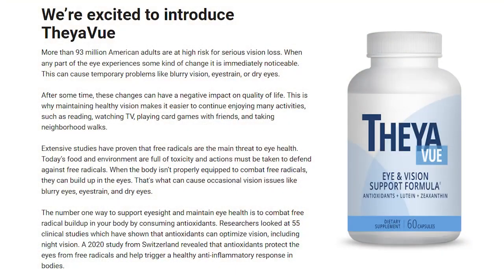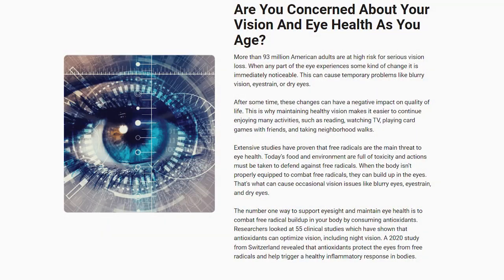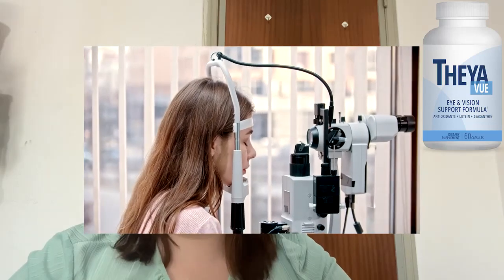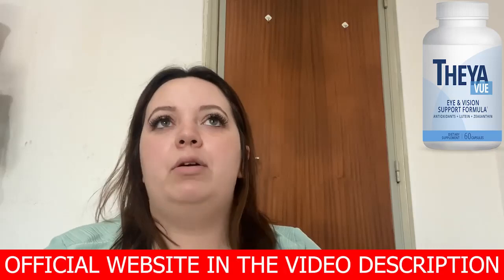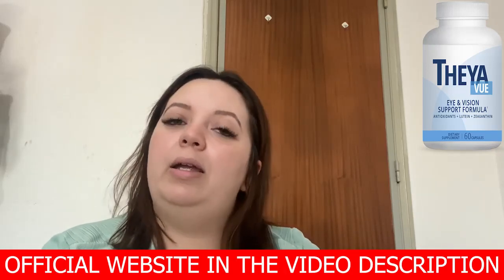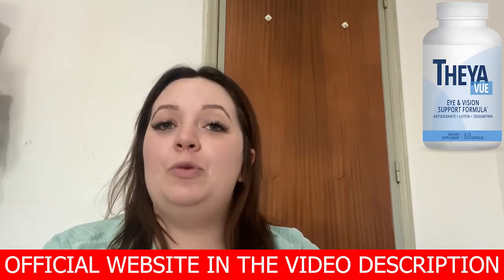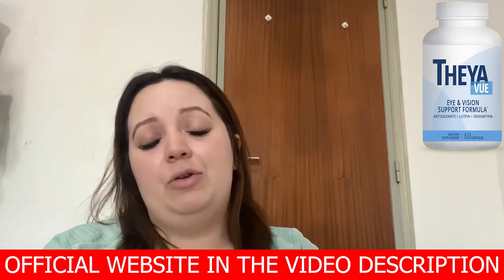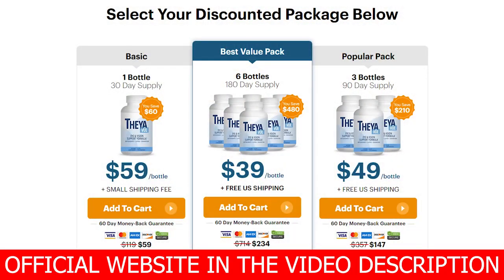Theyavue Review 2022 - Does It Theyavue Work ? Theyavue Supplement Review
What Is Theyavue?
Theyavue is a 100% natural formula that will mainly maintain healthy eyesight. It is one of the most potent vision support supplements that will uniquely contain high quality antioxidant-rich ingredients to support the development of vision health.

Does Theyavue Work?
Theyavue theyavue will boost your long-distance image and bring a clear eye without causing any harmful and adverse side effects.
This formula will also address the cataract and give enough strength to your eye cells, giving you the ultimate protection and preventing the damage.

TheyaVue is a blend of zeaxanthin, lutein, and antioxidants that improves ove-rall optical health. Studies show that a combination of these herbs reduces the risk of vision problems. Therefore, according to reviews, TheyaVue eye solution is in high demand in the market. To clarify the effectiveness of the supplement, let's read about the ingredients and their benefits of TheyaVue review

TheyaVue Ingredients: The ingredients in the TheyaVue formula have been carefully tested and analyzed, only natural ingredients have been selected that do no harm to our health.

TheyaVue Side Effects - TheyaVue Supplement Review This supplement has been used by thousands of people all over the world and so far no side effects have been reported. this is a concern you don't need to worry about, because TheyaVue has a quality seal and certificate of effectiveness and all the ingredients in the formula are natural and free of chemical additives. TheyaVue Guarantee: You don't need to worry about the war guarantee, because the manufacturers provide 60 days 100% full guarantee and in this period you can test the TheyaVue supplement without worries. and in case you don't like the results or don't get the expected results, you can ask for your money back.

Be careful with some ads or TheyaVue Reviews that promise strange results. Also be careful with the site you are going to buy TheyaVue from. This product is only sold on the official TheyaVue website.

Attention! Any site other than the above is not authorized to market TheyaVue!

THEYAVUE ⚠️ WATCH BEFORE YOU BUY ⚠️ Theyavue Review - Theyavue Reviews - Theyavue Supplement